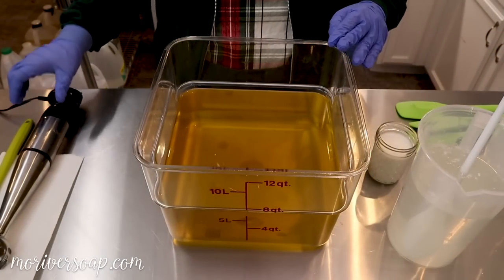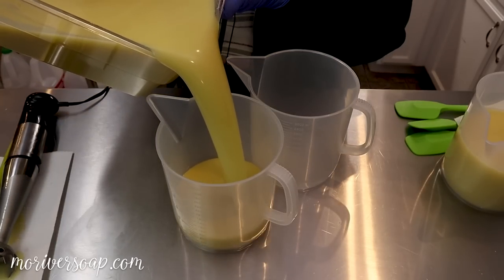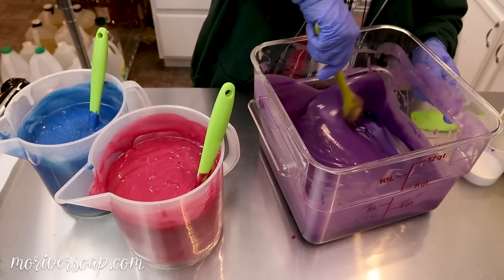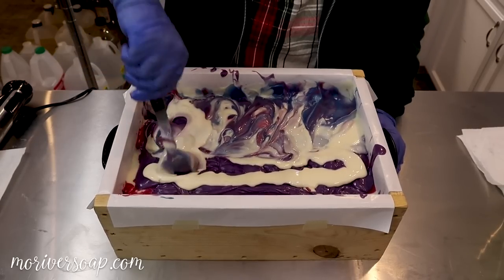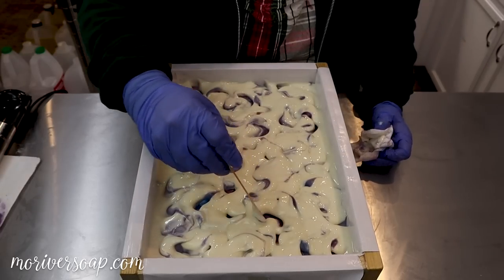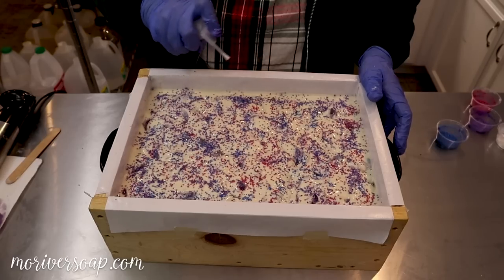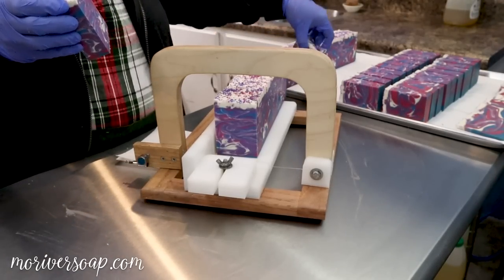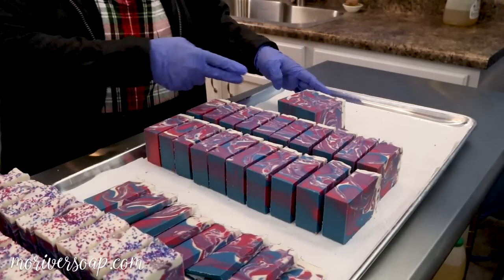Wild Berry Blizzard Soap | MO River Soap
Hello everyone! In this video, I am making our Wild Berry Blizzard Soap for the 2019 Holiday Season! This soap is always a favorite with a flurry of berry notes! This video was filmed two and a half months ago. This soap has cured, sold, and shipped out! We do still have holiday products in the shop if you want to check them out!

Camera used to film: Canon M50
Camera used for images: Nikon D3200 with 50mm lens
Video Editing Software: Adobe Premiere Pro

L E A R N I N G  &  R E S O U R C E S

Why doesn’t your video have a recipe and supply list? This video is not a tutorial.

How do I get started in soapmaking?  Start off by researching. Educate and then experiment. Be sure to follow all proper safety precautions. A great starting place is the beginner cold process soapmaking series by SoapQueenTV here on YouTube. You can then purchase all the supplies you need at Bramble Berry. Lovin Soap Studio also has a beginner series on YouTube.

Why don't you share your cold process soap recipe?  Our recipe is proprietary. We are contractually obligated to keep our recipe a secret. I do occasionally share a test recipe. I highly recommend Bramble Berry, Lovin' Soap, and The Nerdy Farm Wife for free recipes. Those resources are a great starting point and then you can tweak your favorite recipe to make it your own.

Where do you buy your oils?   We purchase our oils in bulk at Soapers Choice, Wholesale Supplies Plus, and Sam's Club.

Where do you buy your colors?   We buy our colors at Bramble Berry, Nurture Soap, and now Mad Micas.

Where do you buy your soap boxes?  We usually buy our boxes from Wholesale Supplies Plus or Elements Bath and Body.

How do you design and print your labels?  I use Adobe Photoshop to design my labels. I use full sheet labels and print with our HP Office Jet Inkjet printer.

Where do you buy your packaging materials?   We buy our packaging materials at various suppliers including Paper Mart, ULine, Nashville Wraps, Eco Enclose, and Amazon.

Why are the comments disabled on your older videos? Unfortunately, good social media manners are becoming a thing of the past. Due to some very negative, hateful, and vile comments, I am no longer allowing commenting on older videos. The older videos seem to be the ones targeted. Newer videos may have approved comments for a time. I welcome decent, respectful comments.